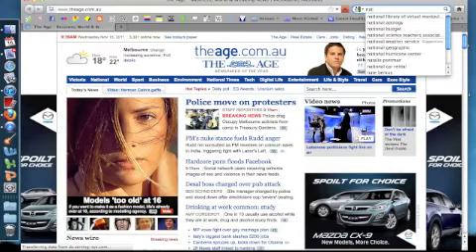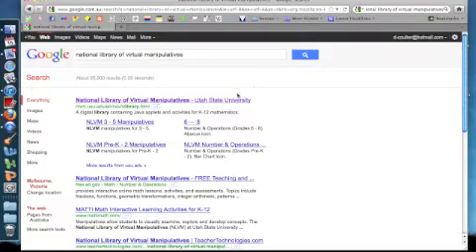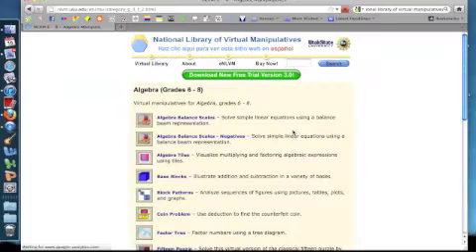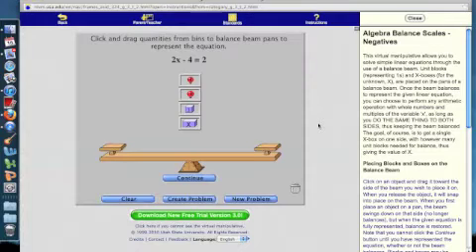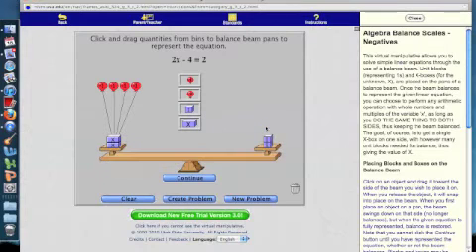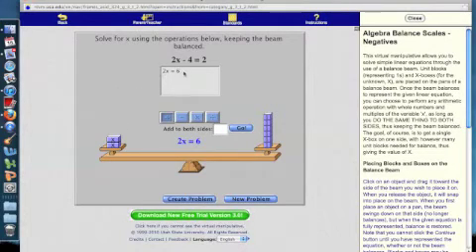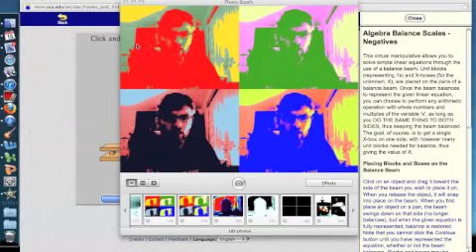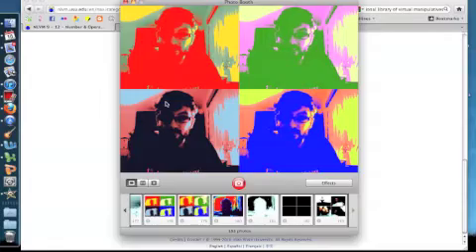Applets in Teaching Maths, an ICT Presentation